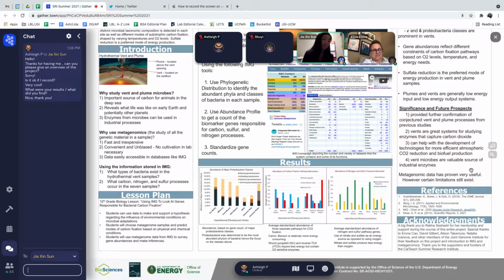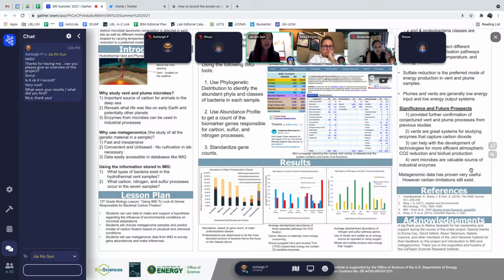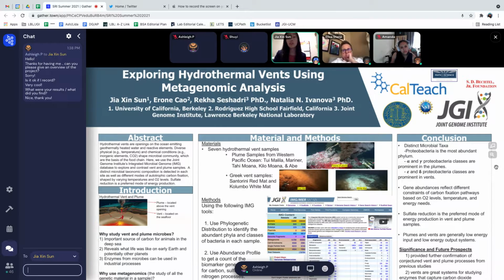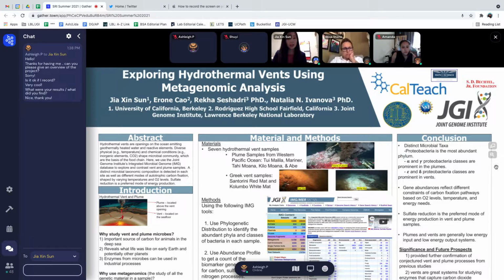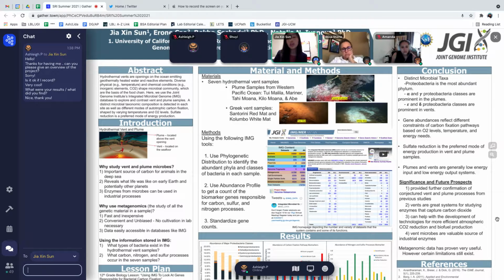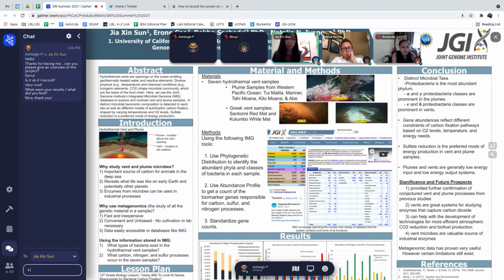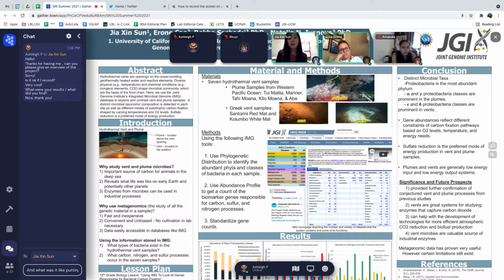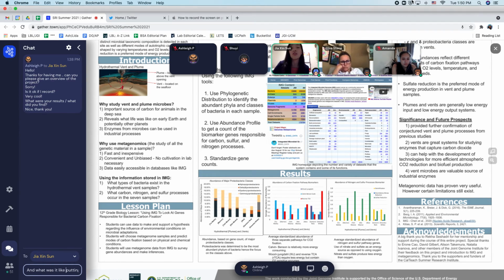Jia Xin Sun: Exploring Hydrothermal Vents Using Metagenomic Analysis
For Jia Xin Sun's 2021 research experience through the CalTeach Summer Research Institute, she worked with JGI mentors Natalia Ivanova and Rekha Seshadri and used the Integrated Microbial Genomes & Microbiomes (IMG/M) data management system. [captions in progress].